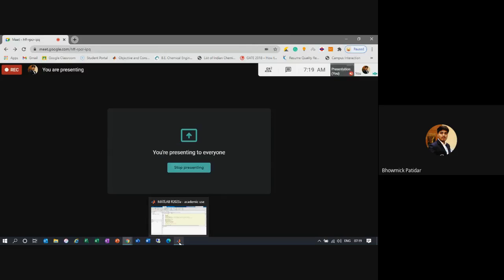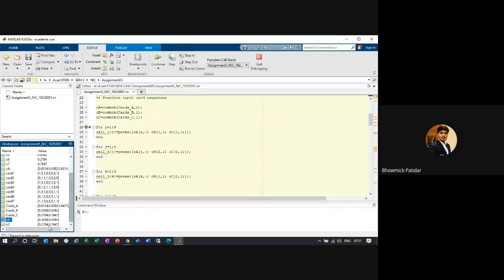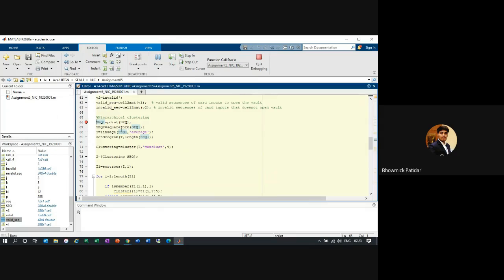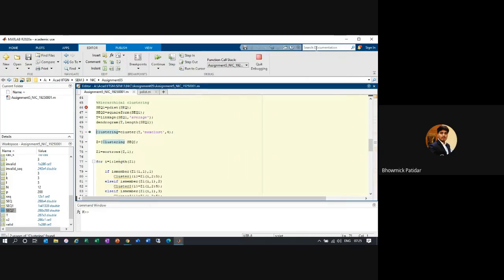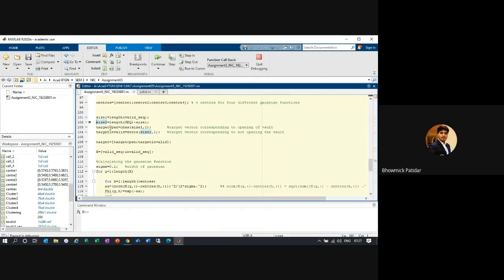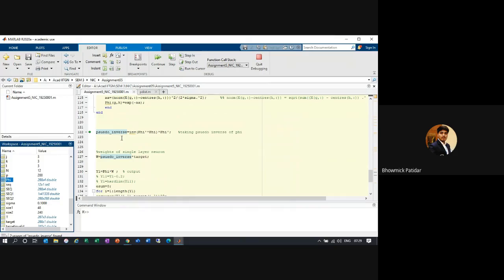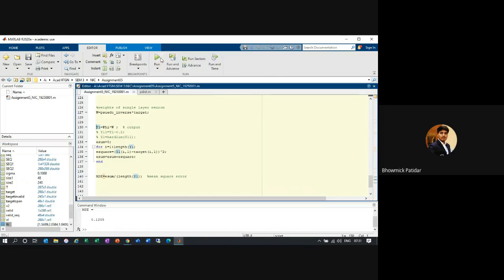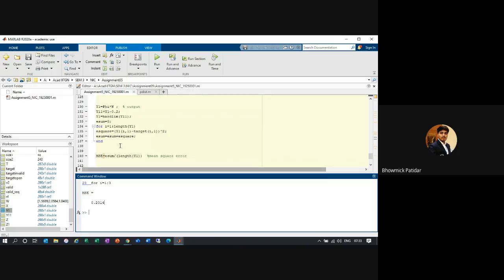Pattern Identification using RBF and Hierarchical clustering